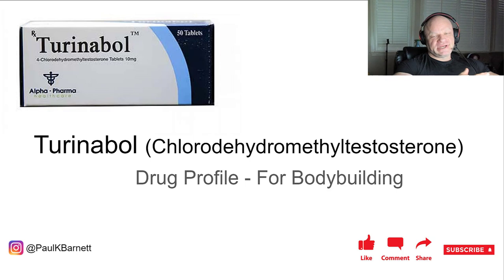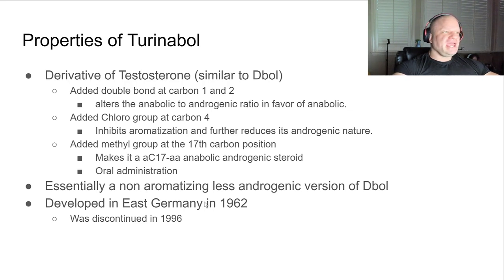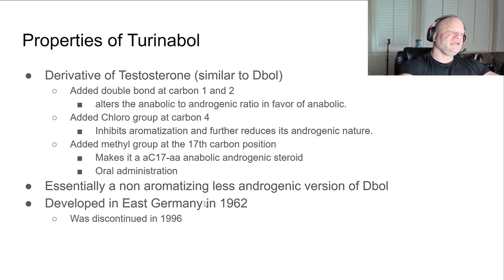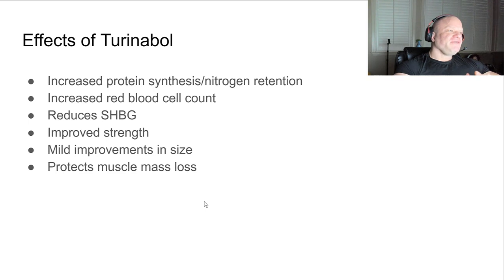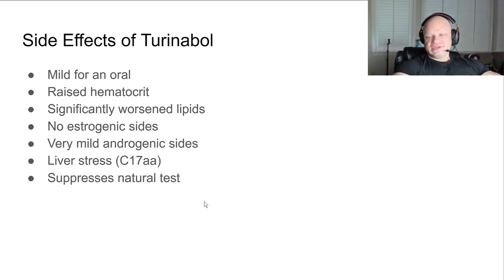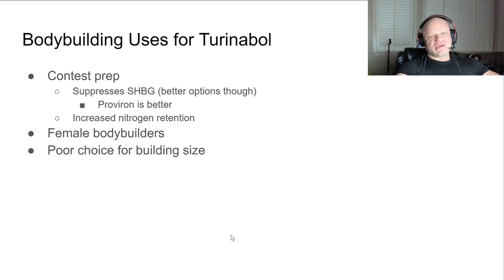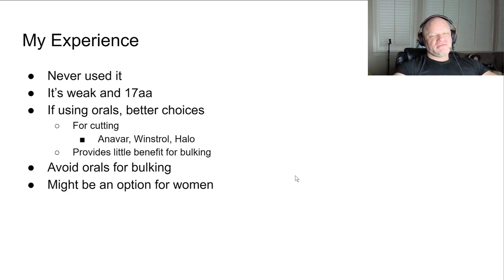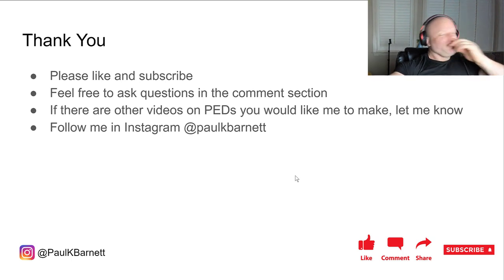Turinabol (Tbol) Steroid Profile - Anabolic Bodybuilding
Turinabol (Tbol) is a designer steroid that is closely related to DBOL. Turinabol is essentially DBOL without the estrogenic effects. It also has a greatly reduced androgenic effect, making it a candidate for use by female competitors.

In this video, we will discuss the effects of Turinabol, Turinabol side effects, and Turinabol cycles and doses.